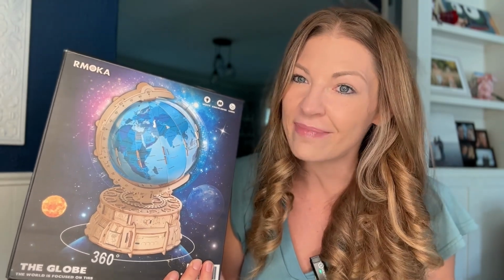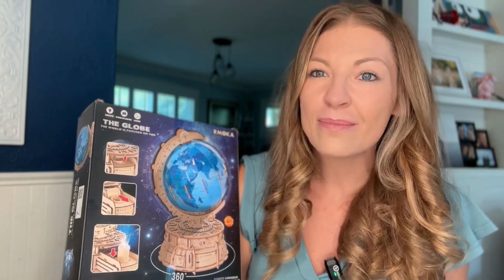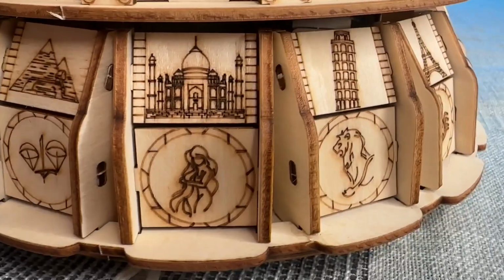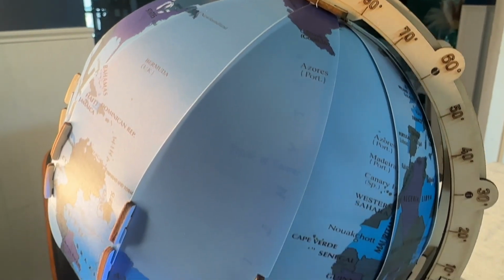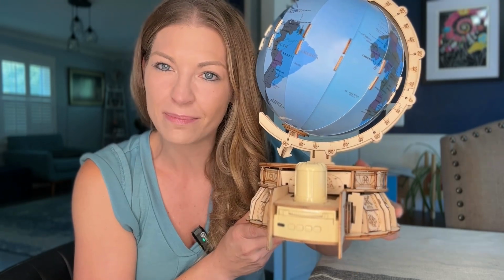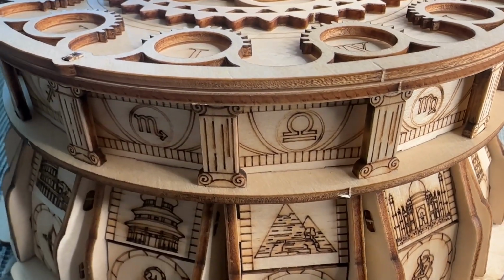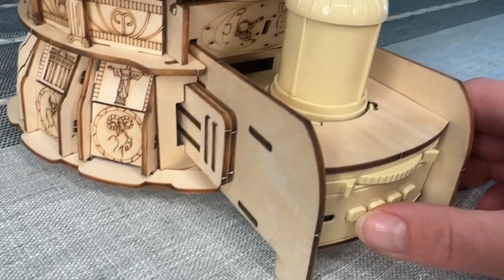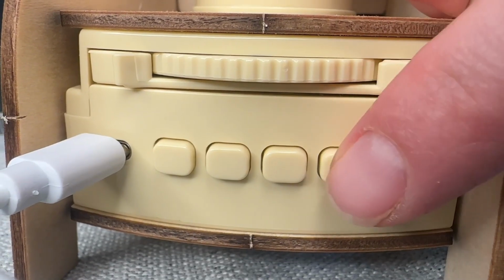RMOKA 3D Wooden Puzzles Globe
RMOKA 3D Wooden Puzzles Globe: A World of Adventure

Embark on a captivating journey around the globe with the RMOKA 3D Wooden Puzzles Globe! This intricate puzzle offers a unique and educational experience for puzzle enthusiasts of all ages.

Key Features:

Intricate Design: Assemble this stunning 3D globe and admire the detailed craftsmanship of each wooden piece.
Educational Value: Learn about different countries, continents, and landmarks as you piece together the puzzle.
Decorative Piece: Once completed, display the puzzle as a beautiful centerpiece in your home or office.
Challenging Puzzle: Enjoy a rewarding puzzle experience that will test your problem-solving skills.

Watch our video to see the RMOKA 3D Wooden Puzzles Globe come together piece by piece!

Amazon Shop